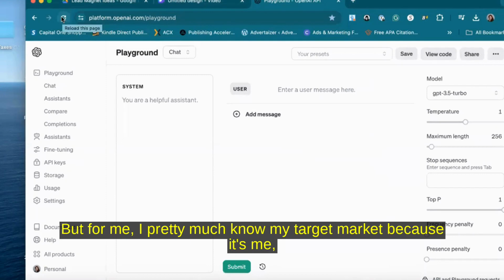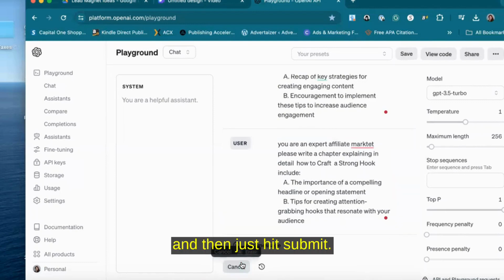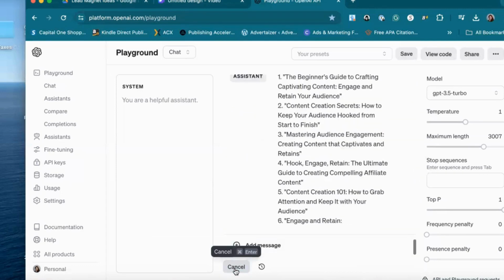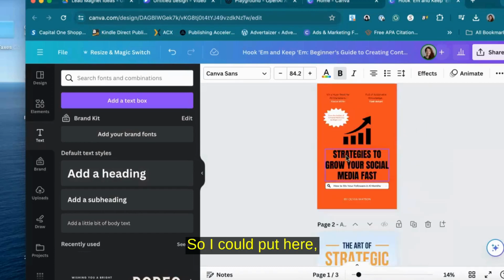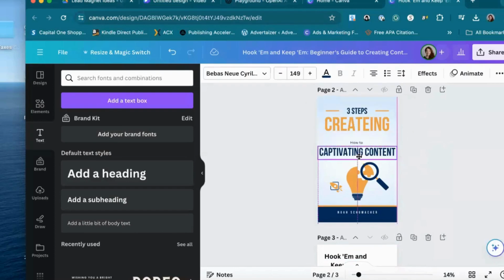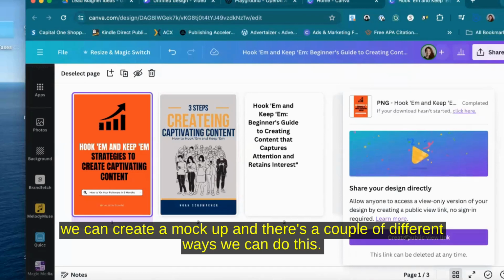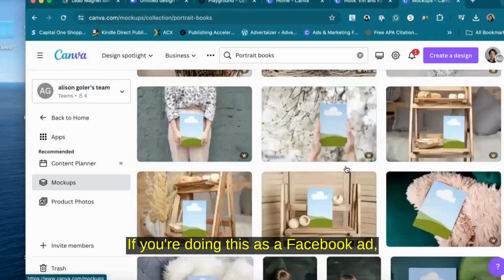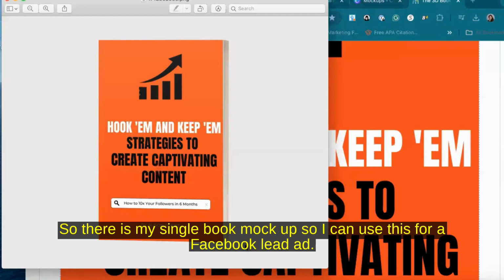Lead Magnet Ideas & Creation!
In this video, I show you how to come up with ideas for your very own lead magnet, how to create one, how to name it using ChatGPT, AND how to create a cover and a mock-up in Canva!

😊 About me…

I'm Alison. I am a pharmacist with $209,000 in student loan debt. My goal is financial freedom, quitting my 9-to-5, and having more time to spend with family and friends. How am I doing this, you ask? I have a mentor and a mastermind of amazing people, and we are on a journey from rookie to riches.

I joined a program that holds your hand and teaches you the skills to be successful. I am documenting my journey and sharing everything with you. Can I go from rookie to riches? I have joined the Internet Profits Accelerator with Dean Holland. I am following his proven plan, and I want to see if I can go from $209,000 in debt to financial freedom.

I believe it is possible for anyone to make money online. You don't need to know how to code, or have a product to sell, but you need to follow a proven plan, learn four key skills 1. Traffic 2. Capture 3. Follow-up 4. Sales-sysem, and take the first step - and there's no better time than right now!

In this channel, I:
➡️ Share all the tips and  tricks I am learning
➡️ Make how-to's to walk you through every step of the journey
➡️ Give you some encouragement and help with your mindset
➡️ Lastly,  I share my journey so that you can see for yourself what helps me along the way and what to avoid

* My results are not typical, and I make no promises that you will get the same.  Results always depend on a variety of factors; in my experience, hard work, taking action, and not giving up help greatly to achieve some success.